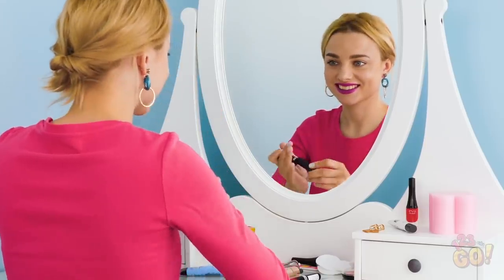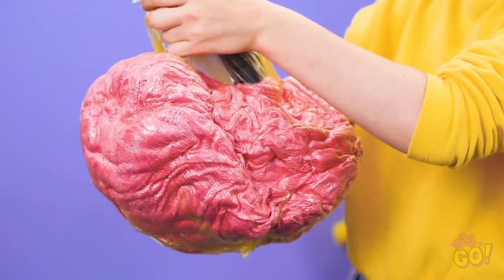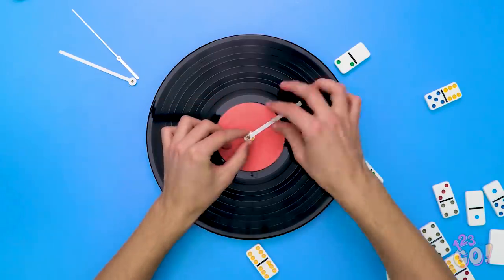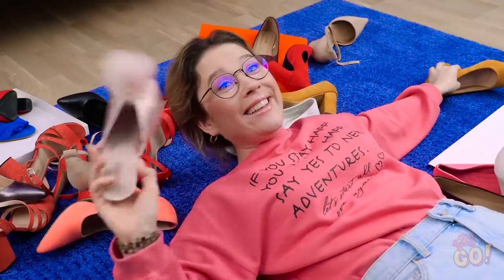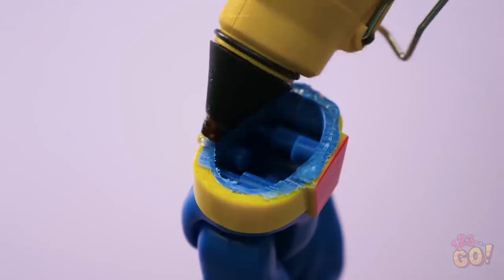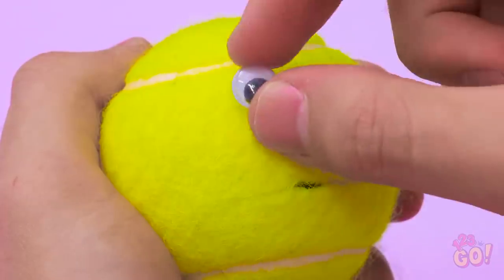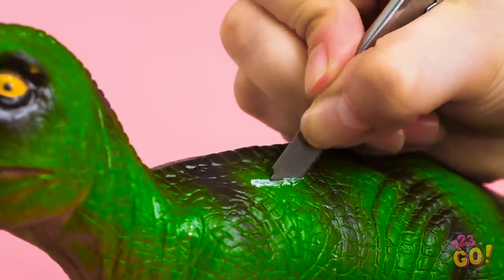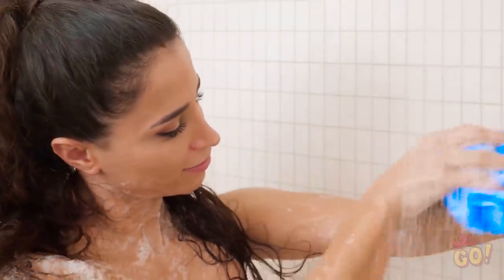LESS MESS! Pimp Your Home With These DIY Organization and Household Hacks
Say «no» to a messy, dull room! Learn how to transform your home the DIY way!

Revamp your old household items and bring them to life using these crafty hacks and tips. With our easy and playful home decor and organization hacks, your flat will be cozy and unique!

This amazing DIY home decorating ideas will  add a bright splash to the interior and cheer you up!